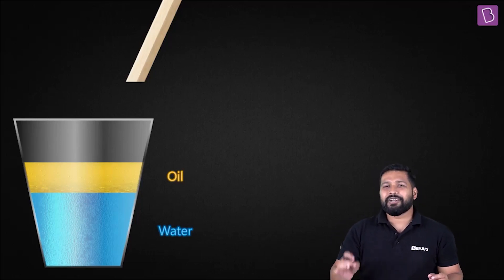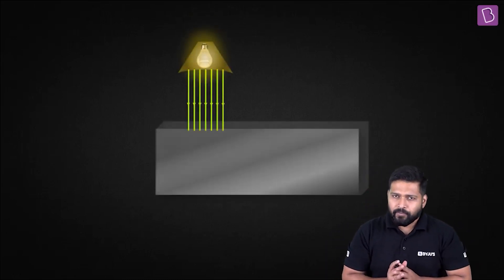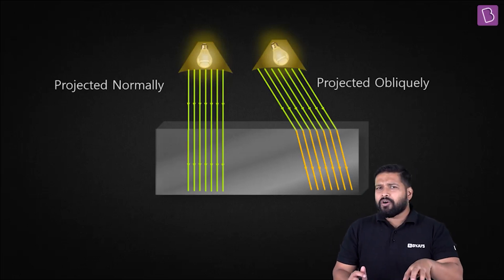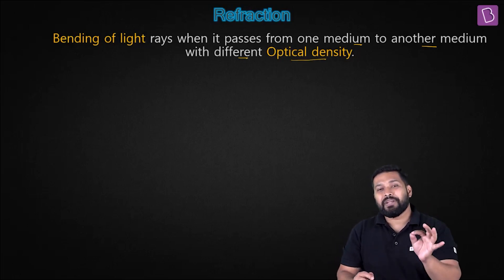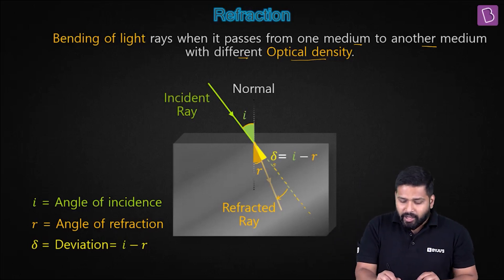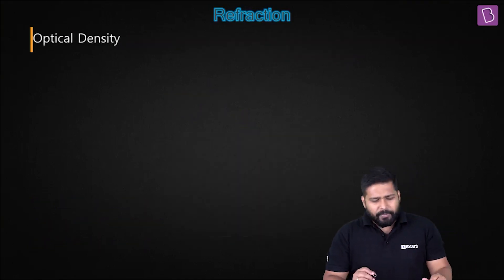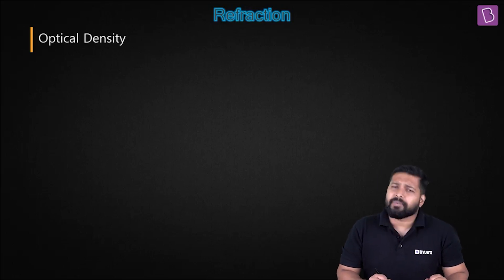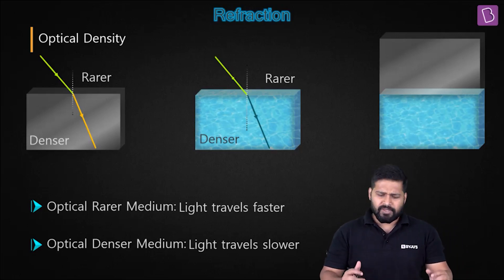Refraction | PHYSICS | NEET | Concept of the Day | Mrinal Sir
Bending of light rays when they pass from one medium to another with different optical densities is called refraction. This video will help you understand how light rays bend when they change the medium they are travelling through. Keep learning!